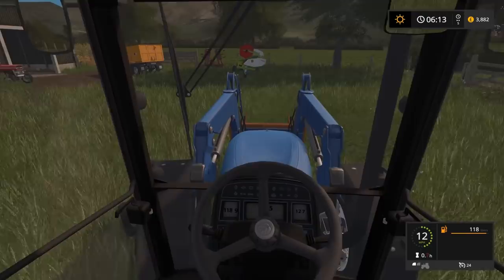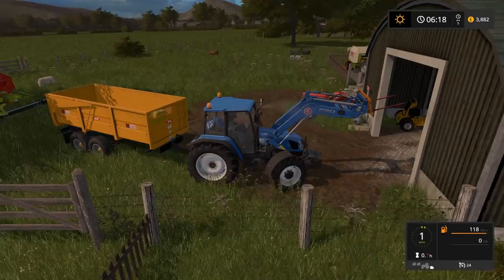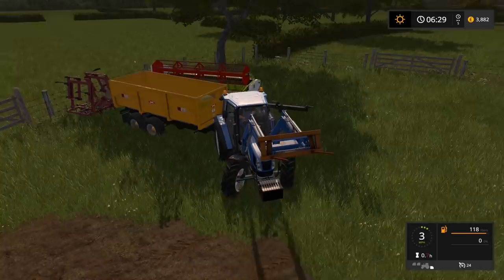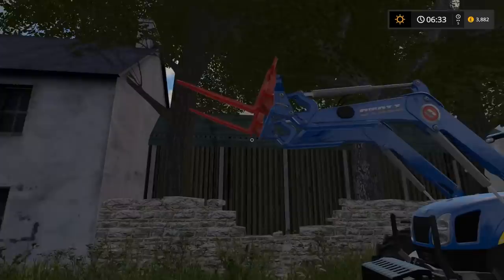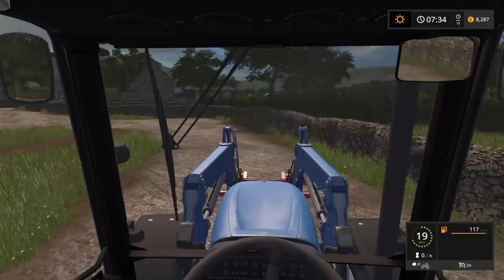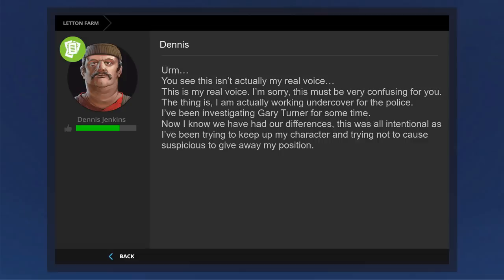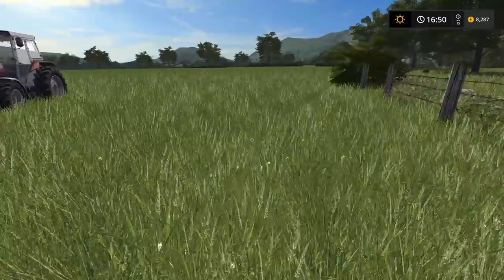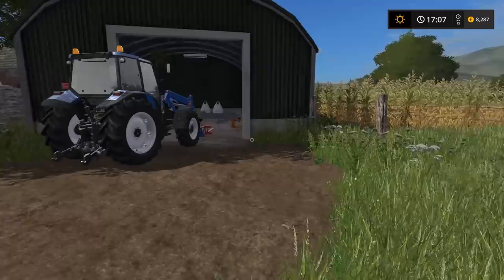THE SHOCKING TRUTH ABOUT DENNIS - Survival Roleplay | Episode 74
I can't believe it...

Welcome back to my brand new game mode which I like to call 'Survival roleplay'. We start with literally nothing... Please note this is not a feature of the game, it has been created by myself for this video series. It is not a mod.

and Rambow145 for the fire mod